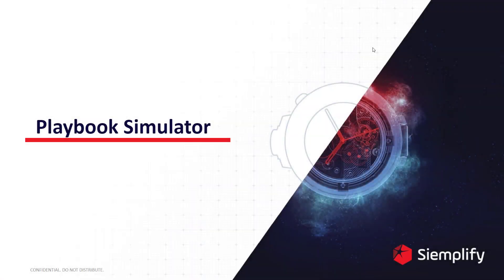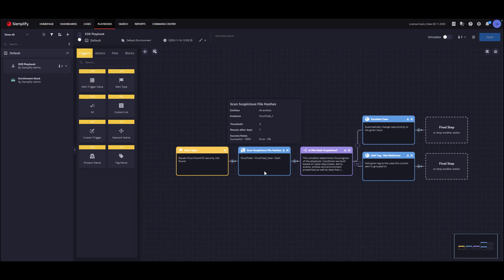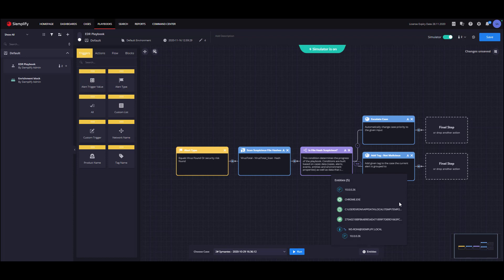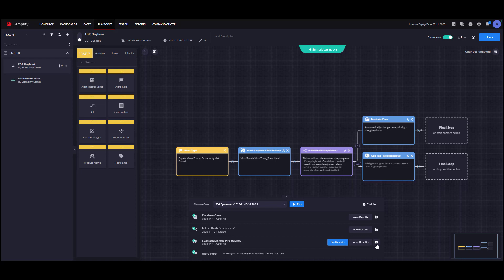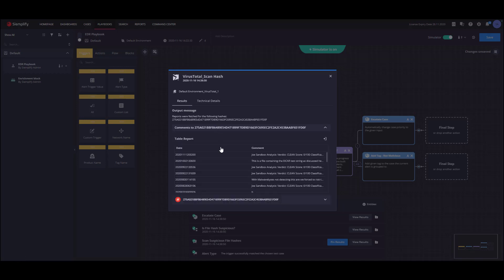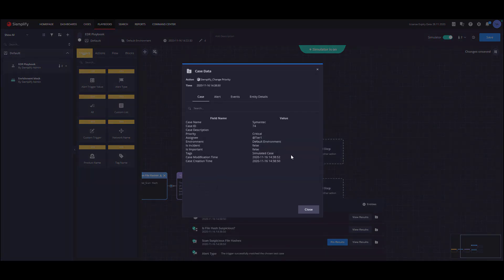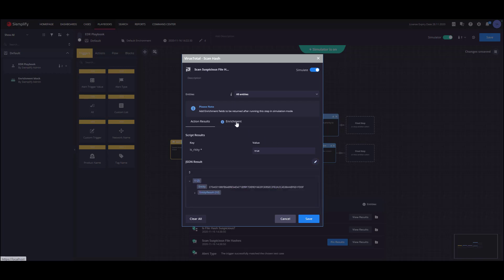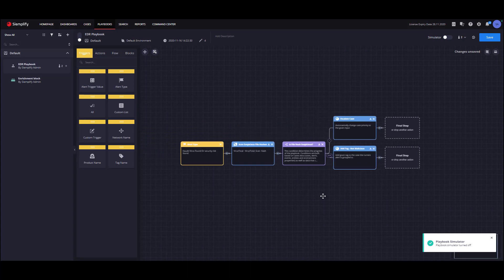How to Boost Your Playbook Implementation With Siemplify Playbook Simulator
Enhance your playbook development process with the Siemplify Playbook Simulator, allowing you to build & test logic, expedite your work and test third-party integrations.